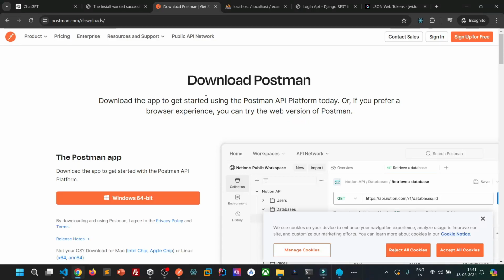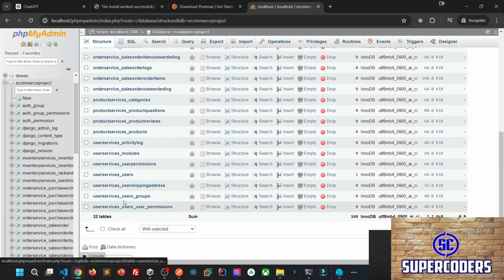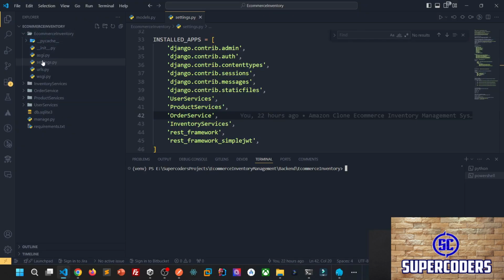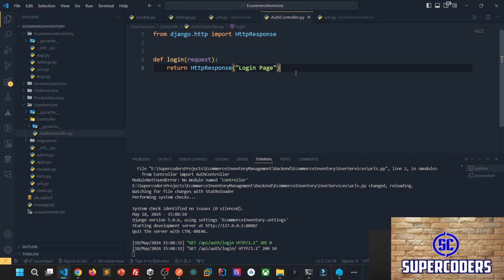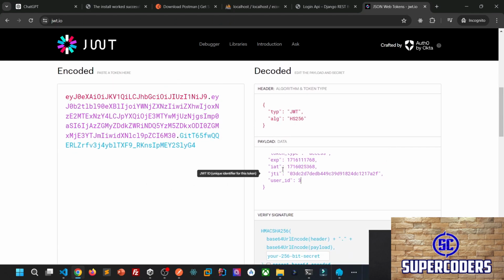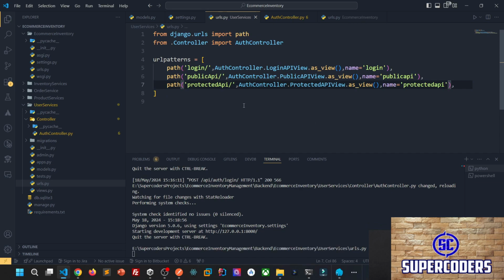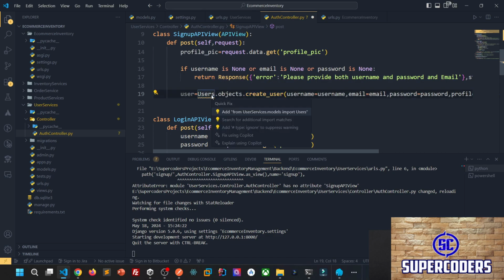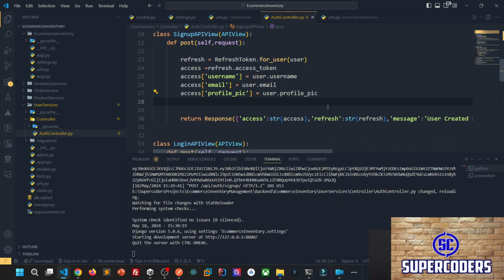Building Your Amazon Ecommerce Clone Part 3 - Setting Up Dango Rest Framework and JWT Token | API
Welcome to the third part of our comprehensive series on building an Amazon Clone using Django and React. In this video, we take a significant step forward by integrating Django Rest Framework (DRF) and implementing JWT Token Authentication. Additionally, we'll demonstrate how to test your APIs using Postman, a powerful API client.

What You Will Learn in This Video:

Setting Up Django Rest Framework (DRF):
We’ll start by installing and configuring Django Rest Framework, the powerful toolkit for building Web APIs in Django. You'll learn how to set up DRF in your project and understand its core components.

Implementing JWT Token Authentication:
Security is paramount in any web application. We will guide you through the process of implementing JSON Web Token (JWT) authentication. This includes setting up the necessary packages and configuring JWT for your Django application.

Creating Signup and Login API:
You’ll learn how to create user authentication endpoints. We will build a signup API for new users to register and a login API to authenticate existing users. This section will cover form validation, error handling, and returning appropriate responses.

Creating Public and Protected APIs:
To illustrate the power of JWT authentication, we’ll create two example endpoints: a public API that can be accessed by anyone and a protected API that requires a valid JWT token. You'll understand how to secure your endpoints and ensure only authenticated users can access protected resources.

Using Postman to Test APIs:
We’ll introduce you to Postman, a powerful API client used for testing APIs. You’ll learn how to set up Postman, create requests, and test the signup, login, public, and protected endpoints. This will help you ensure your API is working as expected and make debugging easier.

By the End of This Video:
You’ll have Django Rest Framework set up and configured in your project.
You’ll understand how to implement JWT authentication to secure your API.
You’ll be able to create robust signup and login endpoints to manage user authentication.
You’ll know how to create both public and protected APIs to control access to your application's resources.
You’ll be proficient in using Postman to test and debug your APIs.

Key Topics Covered:
Django Rest Framework setup
JWT Token Authentication configuration
User signup API
User login API
Public vs. protected API endpoints
Postman setup and usage for API testing
This tutorial is an essential part of building a secure and scalable backend for your Ecommerce platform. By the end of this video, you’ll have a solid foundation in API development and authentication, ensuring your application is ready to handle user registrations, logins, and protected data access.

Chapters:
00:00 Introduction
05:50 Install Django Restframework and JWT
08:35 Registering JWT and DRF in Settings
10:38 Create Simple Route in Django
14:25 Create JWT Token Login API
22:20 Create Public and JWT Protected API
25:40 Create Variables in PostMan
27:10 Create Signup API